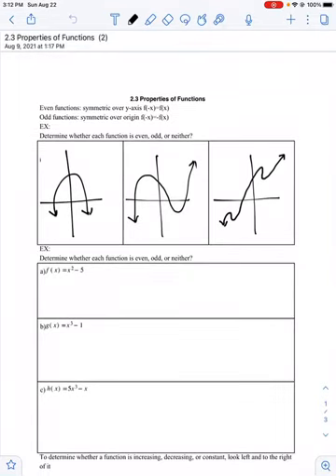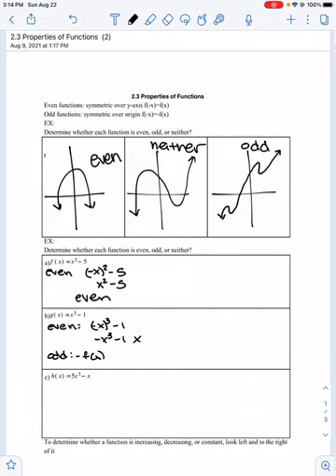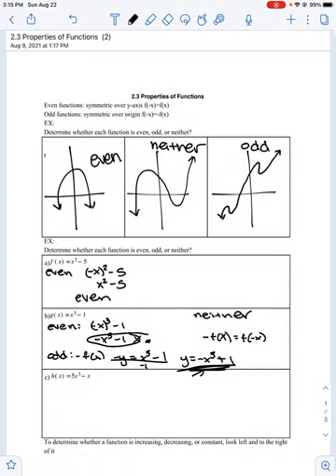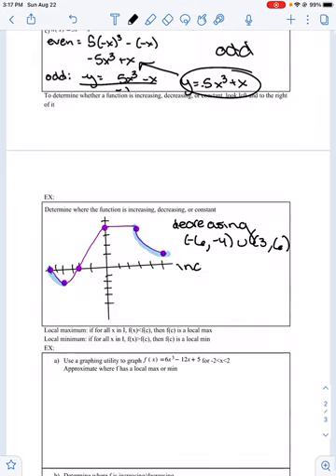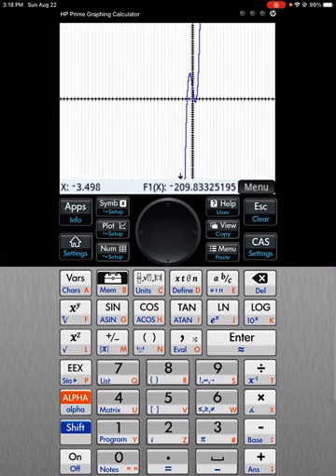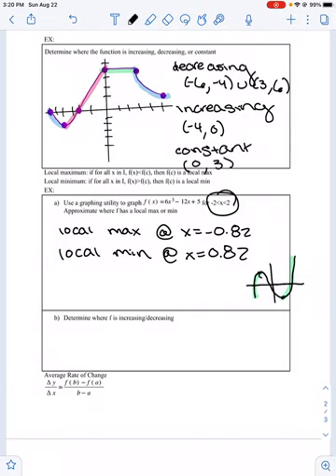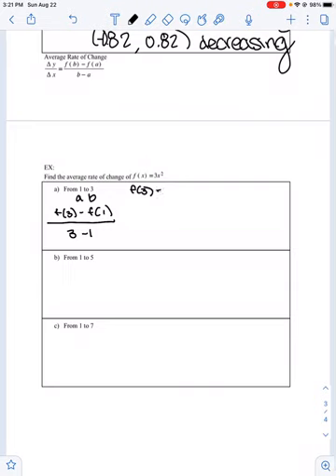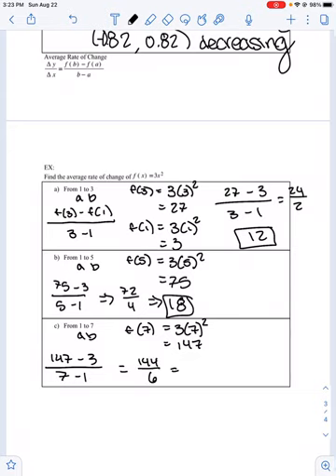Properties of a Function